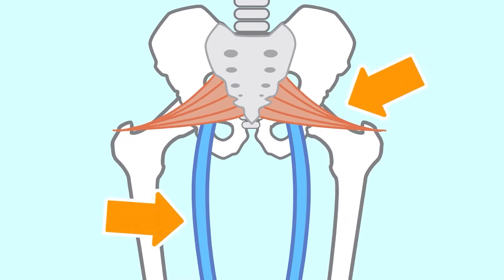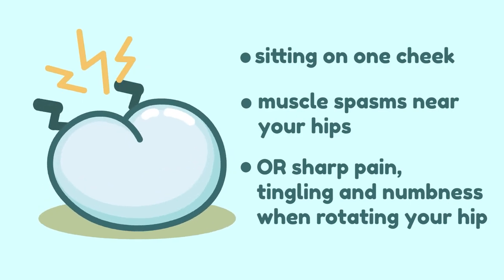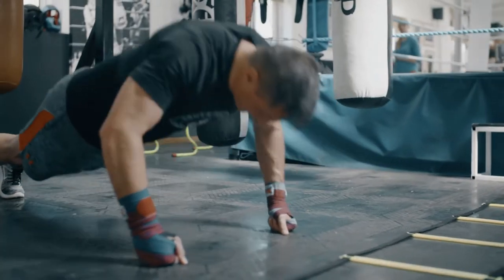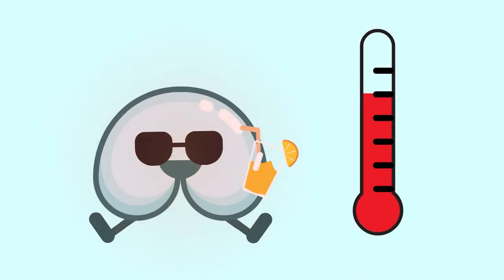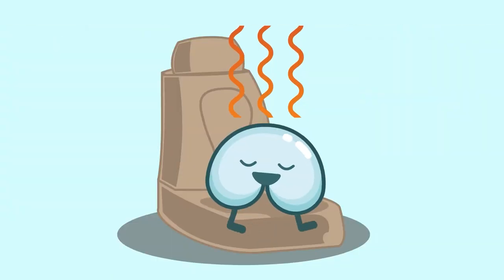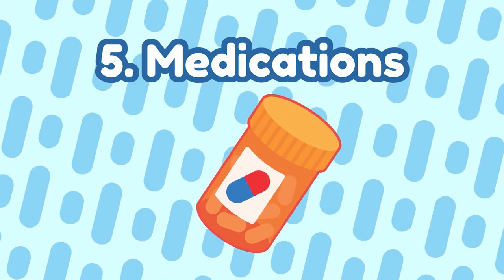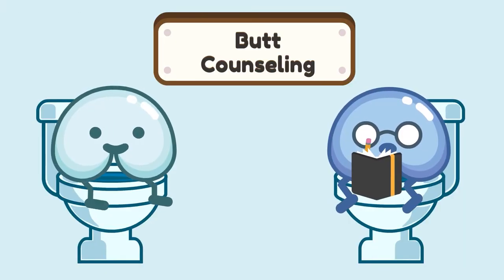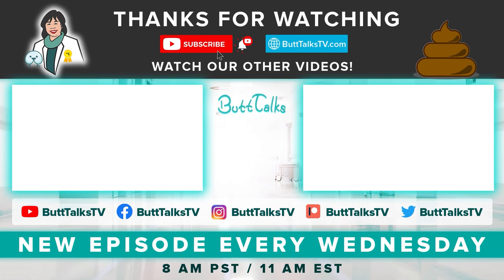Butt Pain From Sitting Too Long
The Piriformis muscle is located in the buttocks close to the hip joint. It is the biggest of the six hip rotator muscles. Piriformis syndrome is a disorder that causes pain and soreness of the muscle when the sciatic nerve is compressed.

If you have problems:
➤ Sitting on one cheek
➤ Muscle spasms near your hips
➤ Or sharp pain, tingling and numbness when rotating your hip
You probably have this condition.

Here are my 5 tips for treating your piriformis pain:

(0:55) Move around

(1:23) Daily Stretching & Exercise

(1:56) Ice & Heat
Reuseable Heat & Ice Pack ➤

(3:02) Massage
Tennis Balls ➤
Lacrosse Balls ➤
Sock To Hold Balls ➤

(3:28) Medication